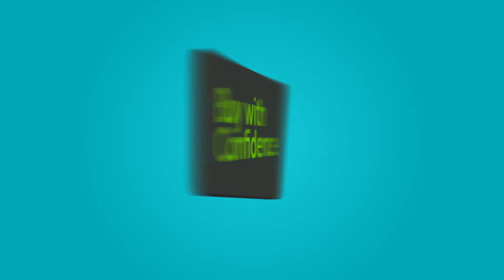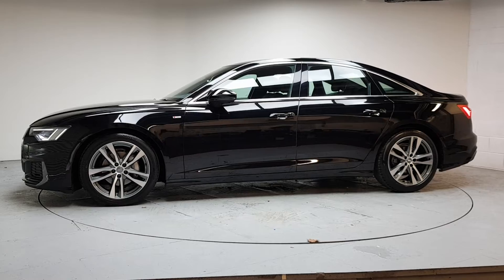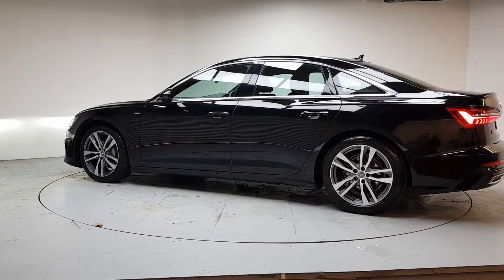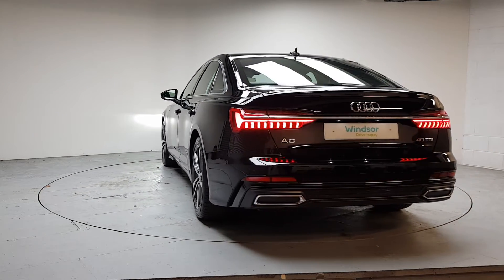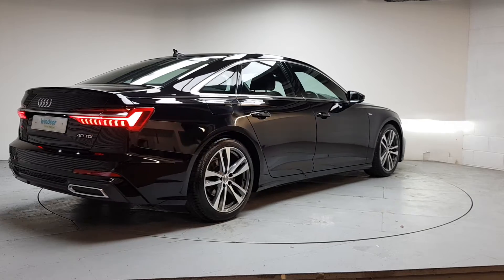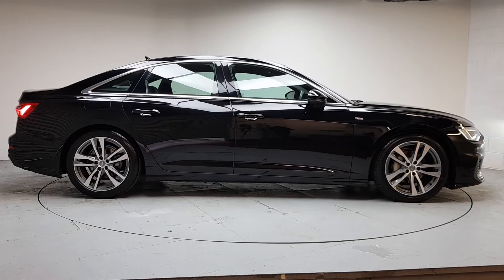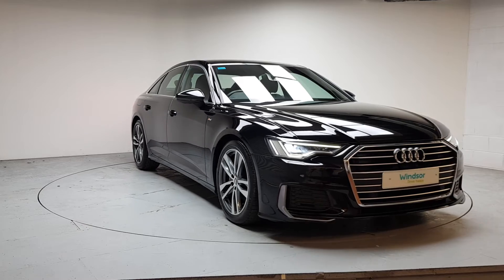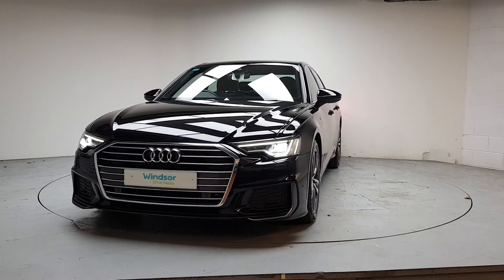MC19AOE - 2019 Audi A6 S Line 40 TDi 204 S Tronic 12v MHEV Auto StartStop 4...